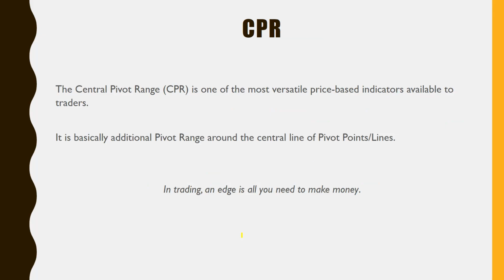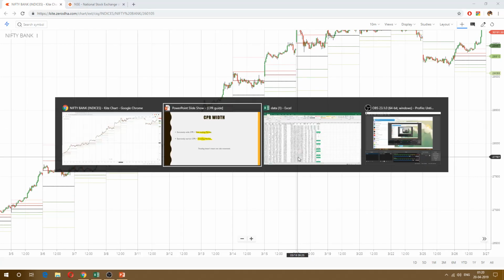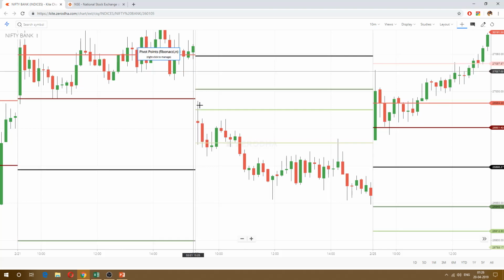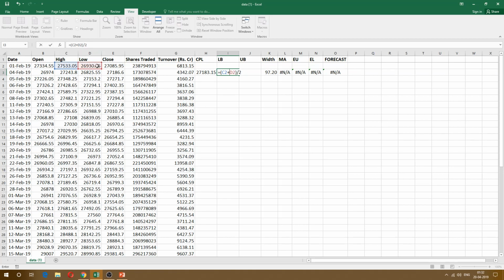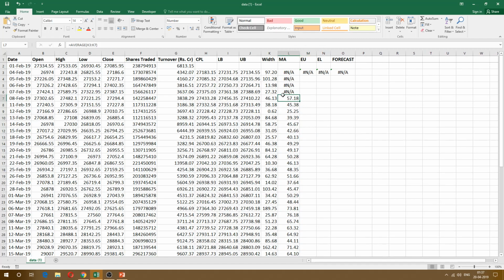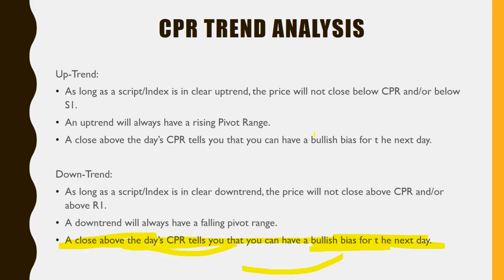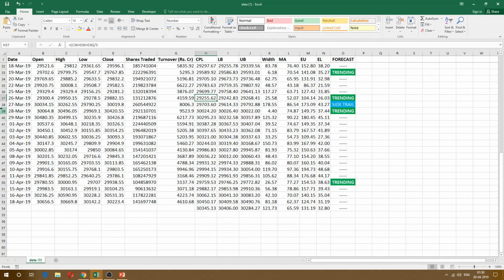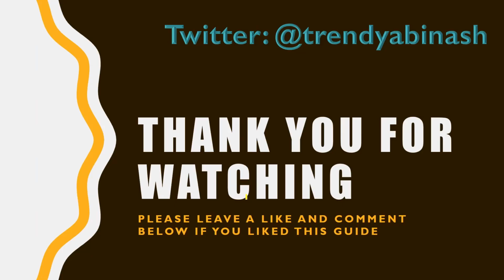Advanced Pivot Guide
Hey guys, I have recorded this video when I was insanely tired but I had no other choice, so please excuse me for any mistakes that I have made during the explanation. Also do let me know if it is not understandable at all. I will gladly remake the video.